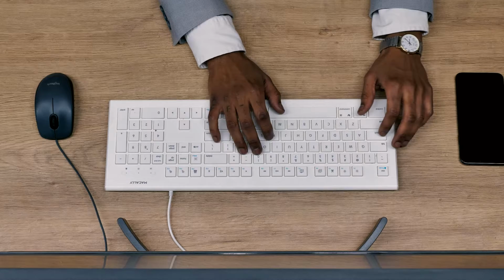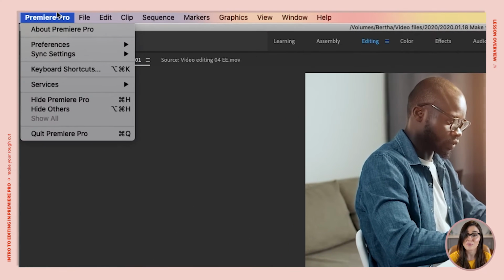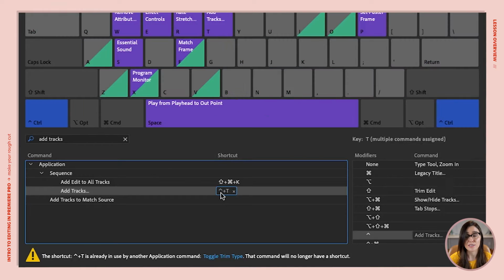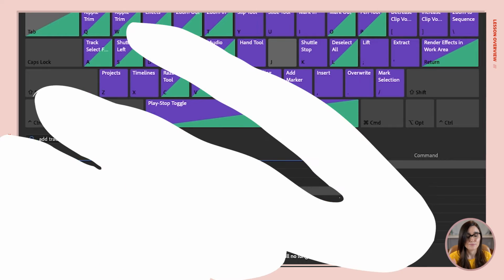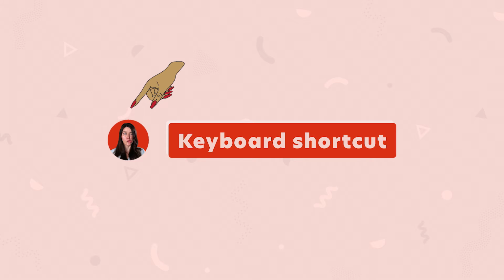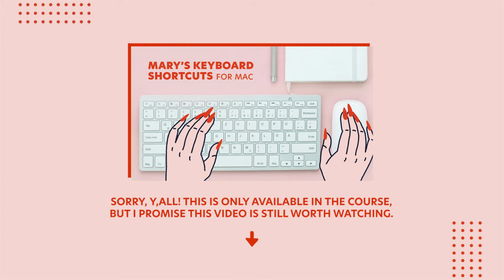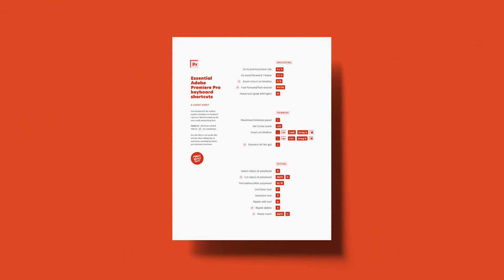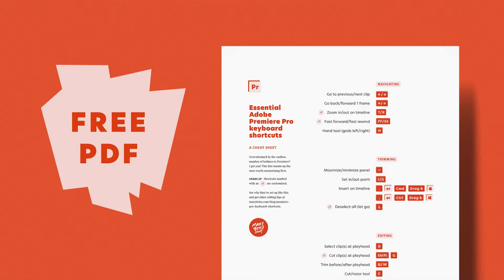How to customize the FASTEST keyboard shortcuts in Premiere Pro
Y'all watch out now! I'm sharing how to customize keyboard shortcuts in Adobe Premiere Pro for crazy efficiency, and I'm showing how you can personalize hotkeys in Premiere to your liking.

・ creative director, designer, coder
・ highly excitable by Beyoncé and mockumentaries

Preview my course for free 🥳
・ A crazy-efficient course on how to make videos + edit in Adobe Premiere Pro

Read this far? 🐱
・Comment with "sneaky cat" so I know you're a stan.